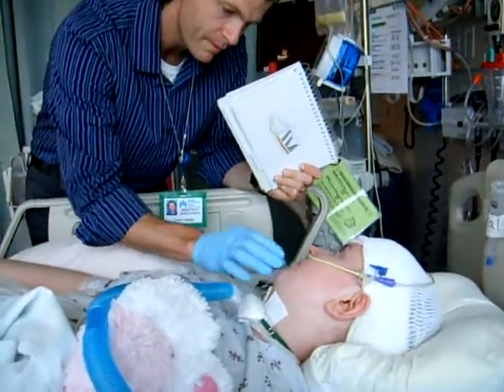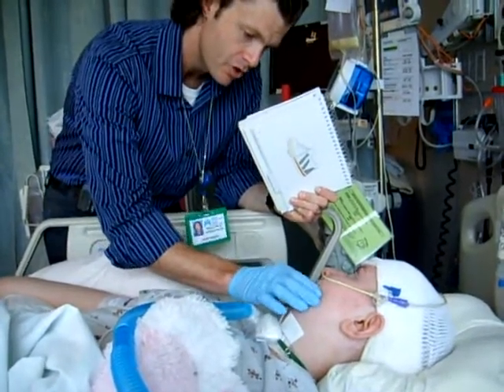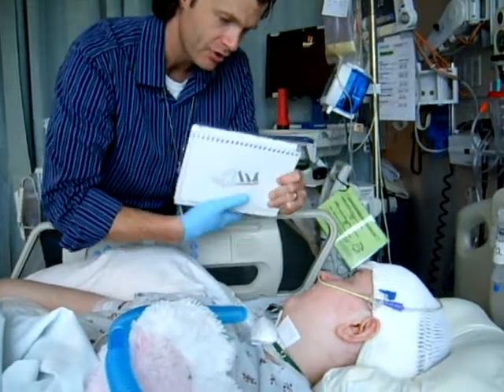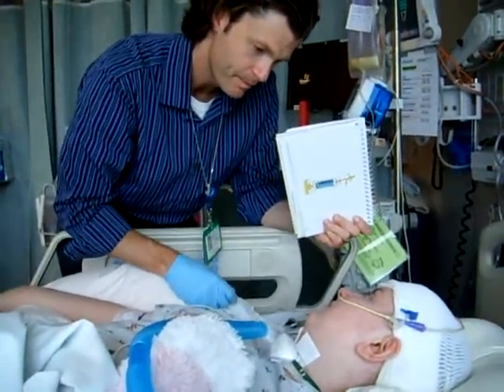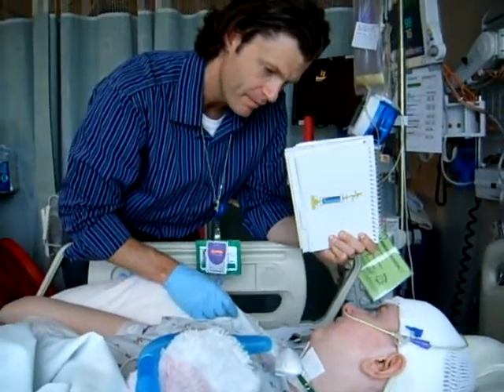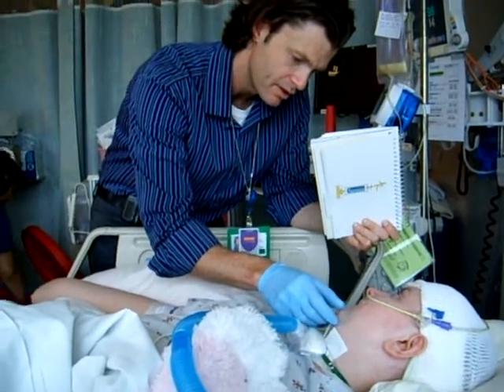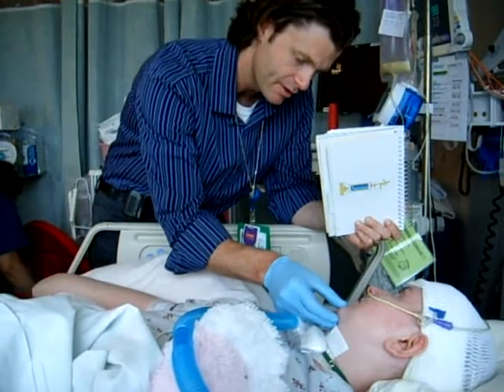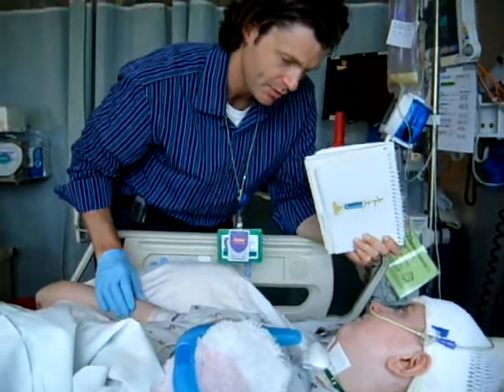Allison Angove - June 23, 2010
Allison is working with the speech therapist, Casey.